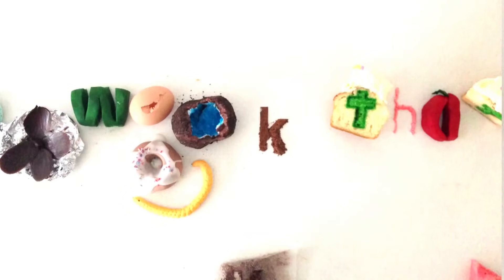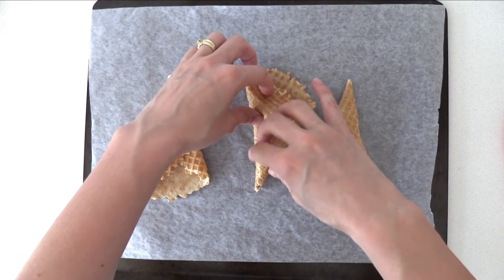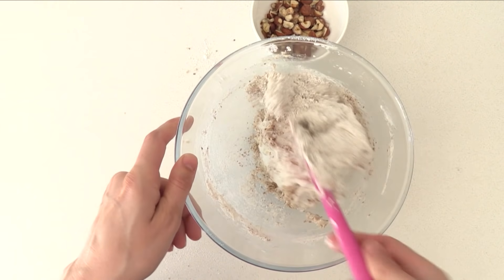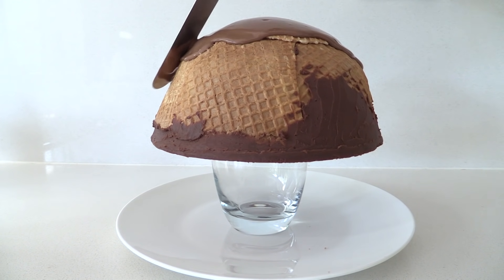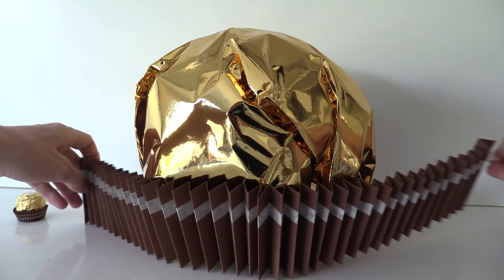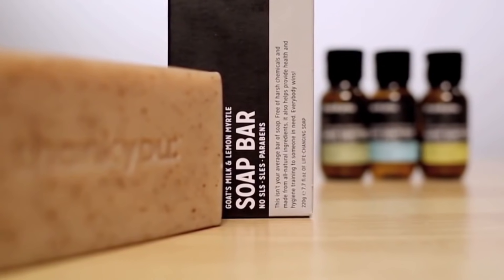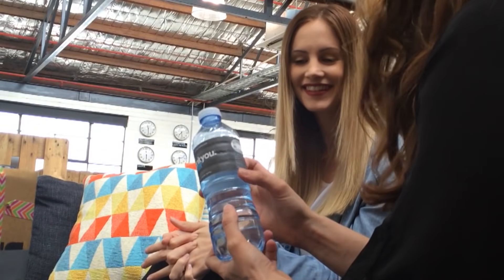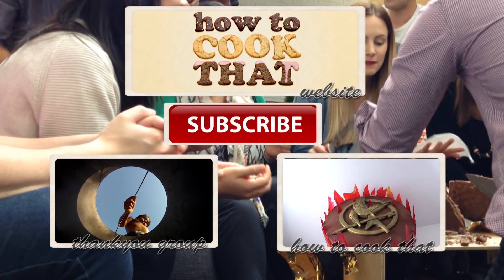GIANT FERRERO ROCHER RECIPE How To Cook That Ann Reardon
This Giant Ferrero Rocher Recipe is the world's biggest Ferrero!

Ann Reardon
Australia 3116